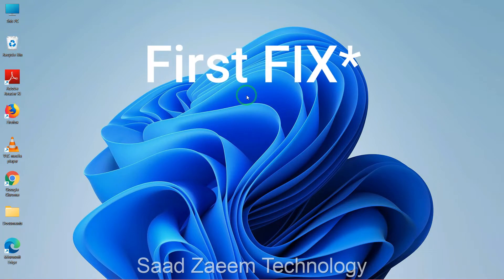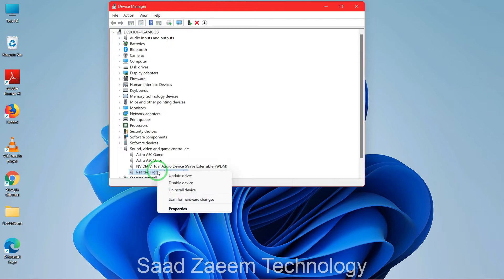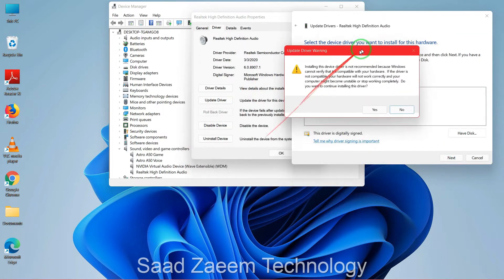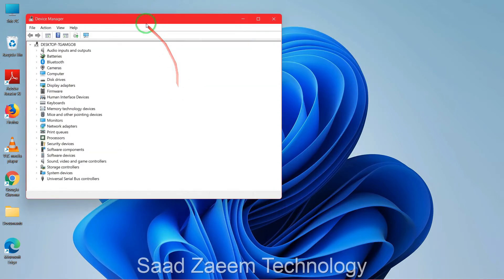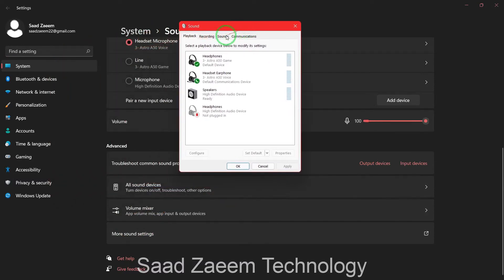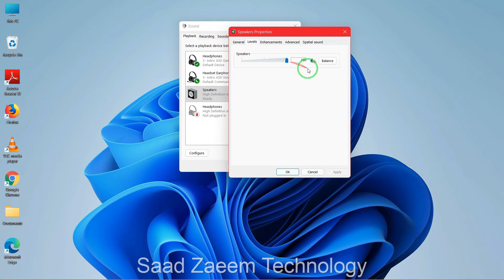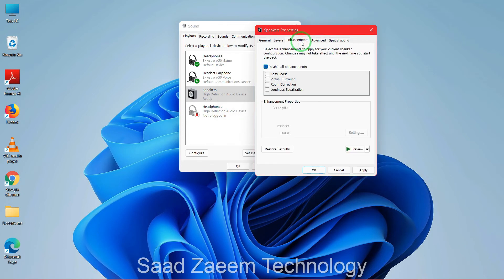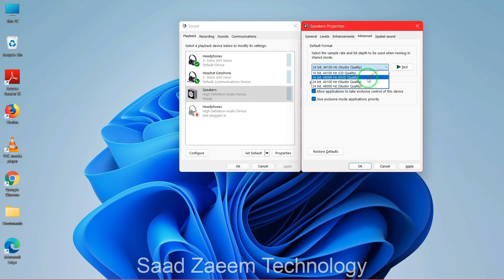How to Fix Speaker Problem on PC Windows 11 | No Audio or Sound in Windows 11